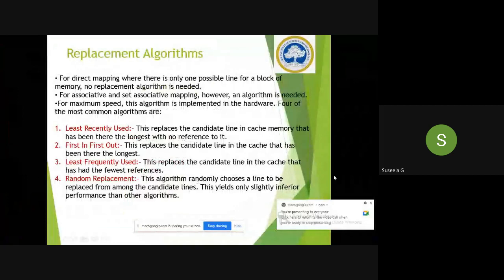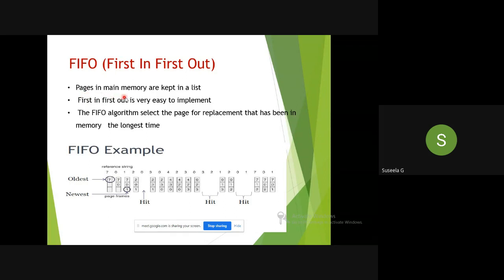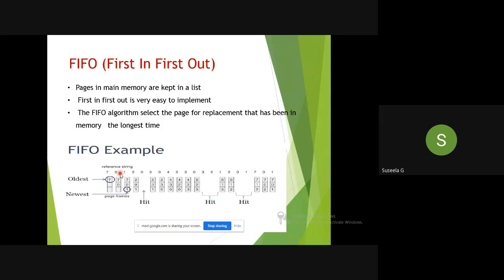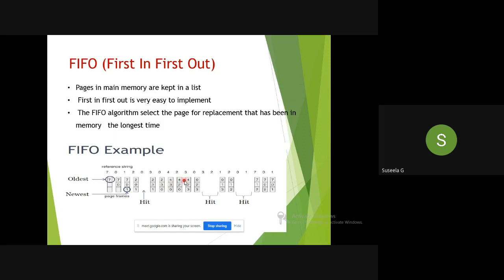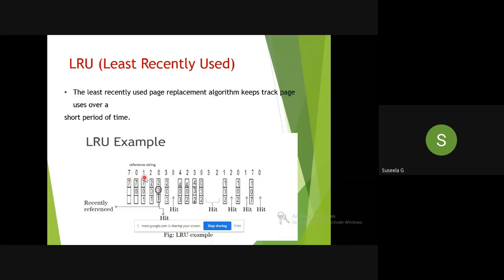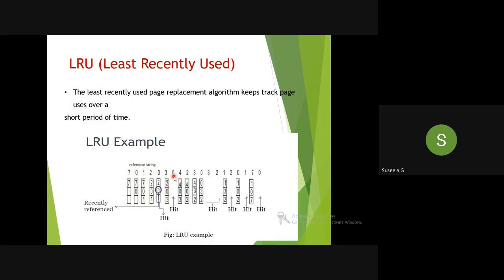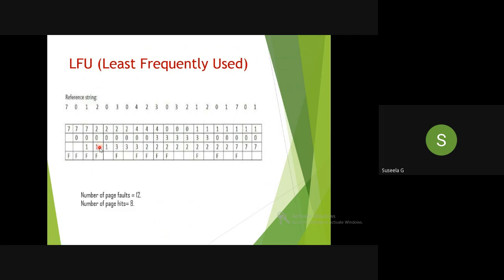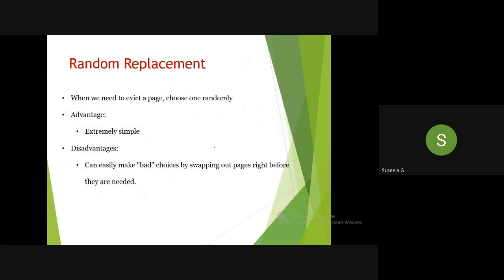Page Replacement Algorithms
Dear students, this video discusses FIFO,LRU ,OPTIMAL page replacement policies